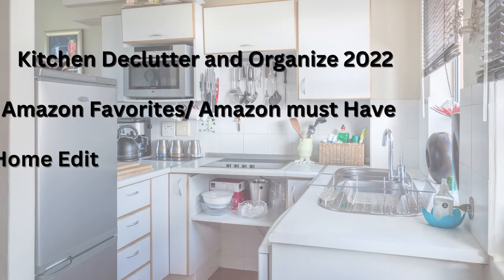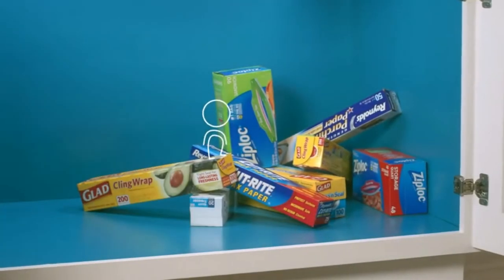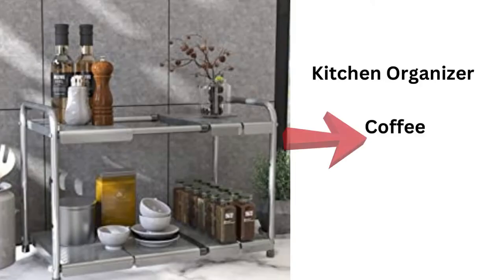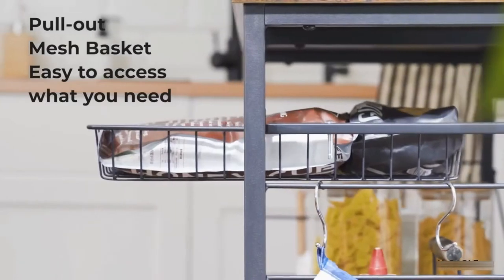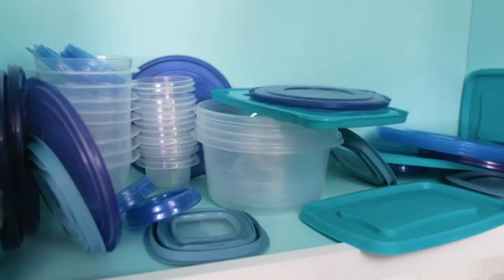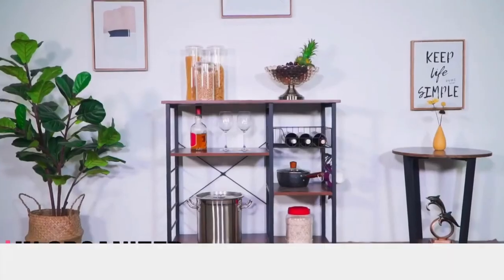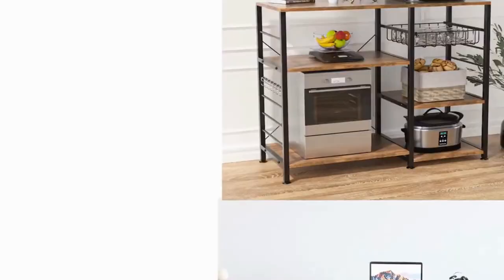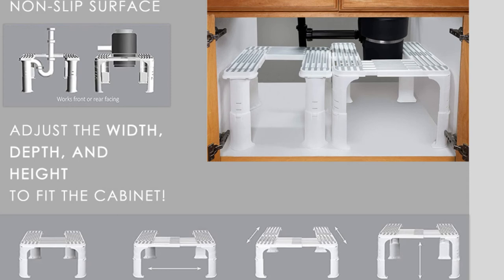Kitchen Declutter and Organize 2022/ Brilliant home and kitchen Organization/ Amazon must Have 2022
Hi everyone!
This video is about Kitchen Declutter and Organize 2022/ Brilliant home and kitchen Organization/ Amazon must Have 2022.
Kitchen racks can be a great way to declutter your kitchen and make more space. Racks can be used for a variety of things, such as holding pots and pans, organizing spices, and holding cups and other small items. When looking to buy a kitchen rack, it is important to think about what you need it for and what you can do without it.
These Gadgets are very useful. You can buy these Gadgets from Amazon

1- YouCopia UpSpace Adjustable Box Organizer

2- Simple Houseware Under Sink 2 Tier Expandable Heavy Duty Metal Shelf Organizer

3- Bakers Rack Microwave Stand Kitchen Cart

4- YouCopia StoraLid Food Container Lid Organizer

5- VASAGLE Kitchen Baker’s Rack, Coffee Bar, Microwave Oven Stand

6- Spicy Shelf Expandable Under Sink Organizer and Storage

The video description contains affiliate links which means if you buy anything from these product links, I’ll receive a small commission.  it  Doesn't cost you anything, but it helps support my family and my channel, it's much appreciated! I always stay true to myself so I only share products
which are highly rated and either amazon choice or best seller.
Thank you for your support! stay blessed...